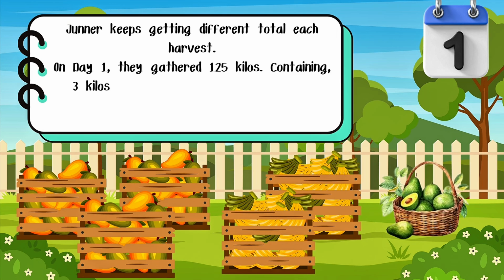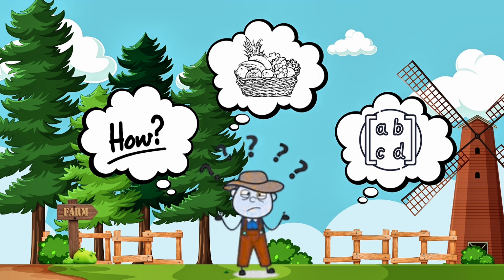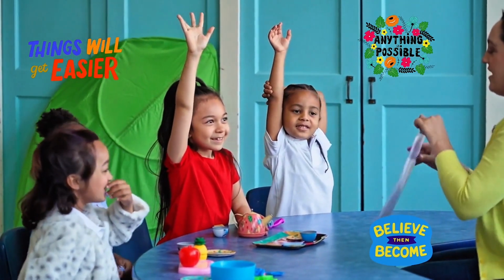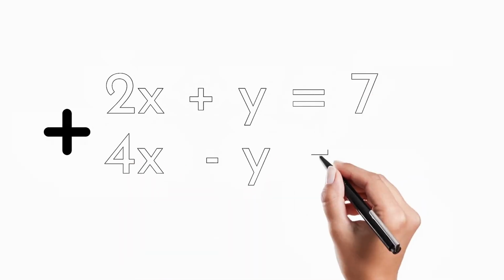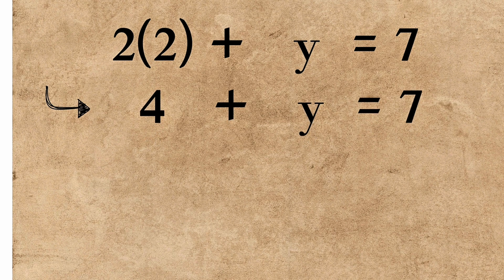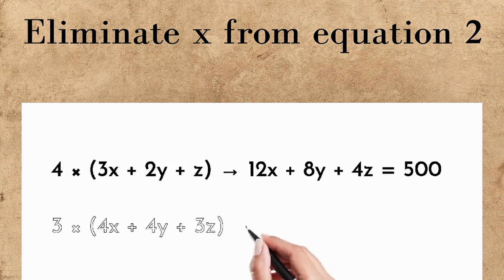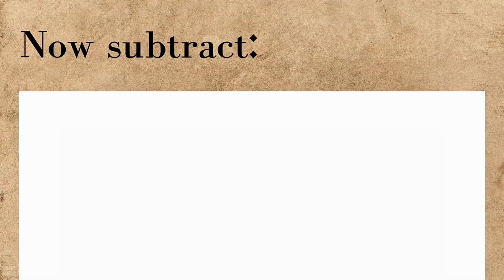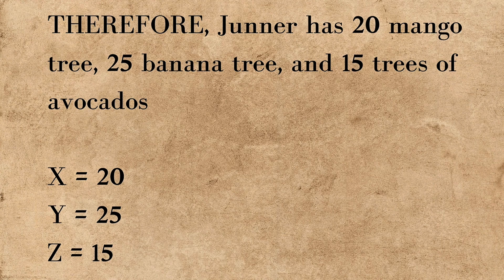Solving System of Linear Equation Using Elementary Operations ( Elimination Method )